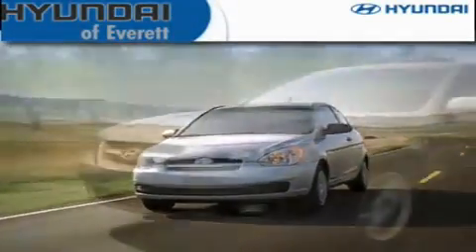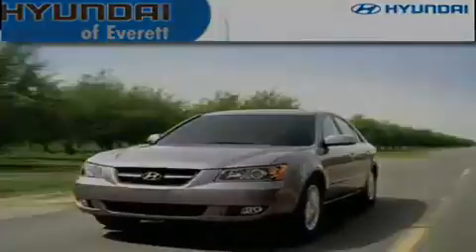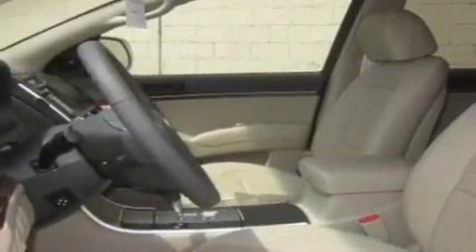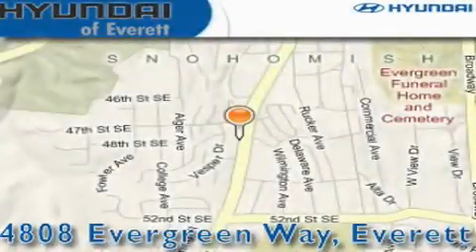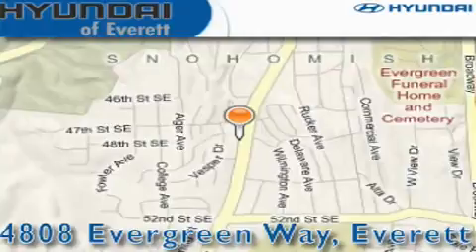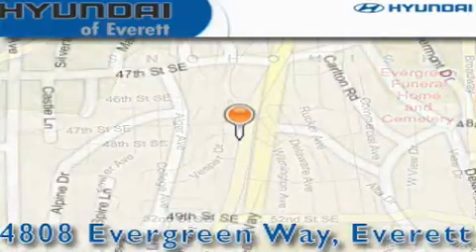2011 Hyundai Veracruz Everett WA 98203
Year : 2011

 Make : Hyundai

 Model : Veracruz

 Engine : 3.8L V6

 Trans . : Automatic

 Exterior : Stone White

 Miles : 25

 Interior : Beige

 4808 Evergreen Way

 2011 Hyundai Veracruz Everett WA